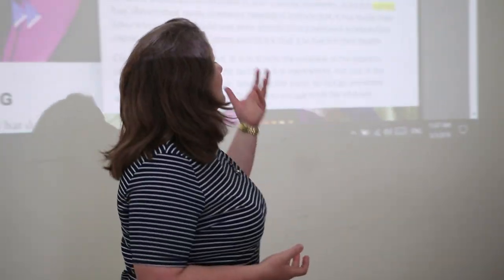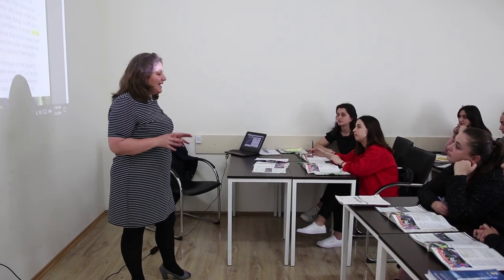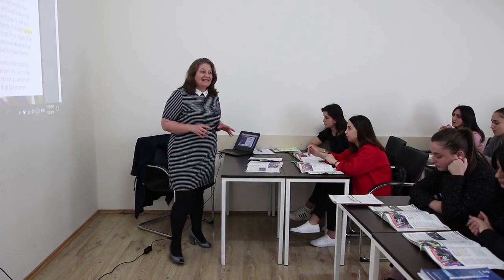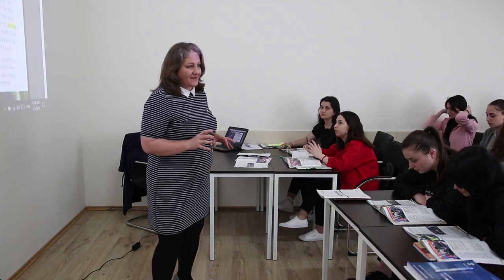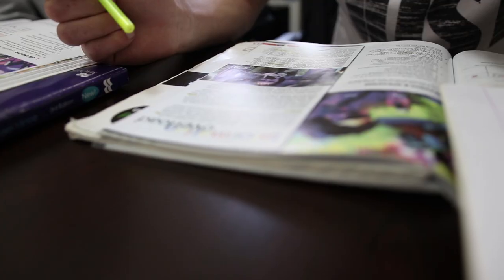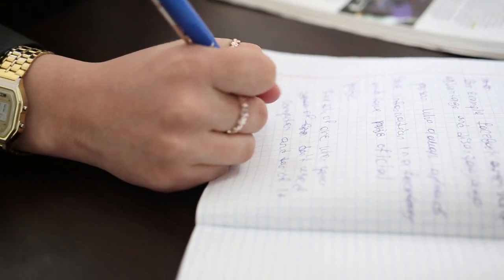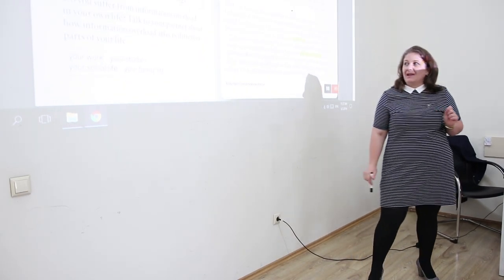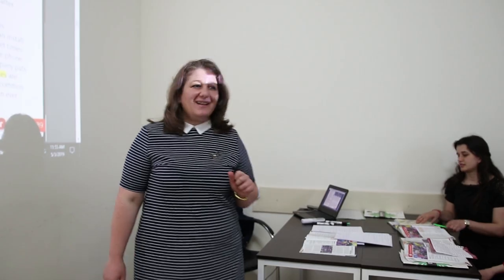TBL _ Sabauni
სწავლების თანამედროვე მეთოდები (დავალებაზე დაფუძნებული სწავლება) სულხან-საბა ორბელიანის უნივერსიტეტში
დავალებაზე დაფუძნებული სწავლება (TBL) ერთ-ერთი ექვს მეთოდთაგანი, რომელზეც გამახვილებულია ყურადღება Erasmus+ KA2 პროექტში „სტუდენტზე ორიენტირებული სწავლება - მოწინავე რესურსები საქართველოსა და ჩინეთისათვის“, რომლის ფარგლებში ევროპულ უნივერსიტეტების გამოცდილებაზე დაყრდნობით შემუშავდა სახელმძღვანელო სწავლების თანამედროვე მეთოდებზე და გადამზადდა უნივერსიტეტის აკადემიური პერსონალი.

Learner Centered Approach (Task Based Learning) at Sulkhan-Saba Orbeliani University
Task Based Learning (TBL) is one of the teaching methods from 6 LCT approach, which is emphasized in the STAR project (Sustainable Learner centered Teaching – Advance Resources for Georgia and China) within the Erasmus+ KA2. In the framework of the project the manual on LCT was elaborated and trained the academic staff of Sabauni.